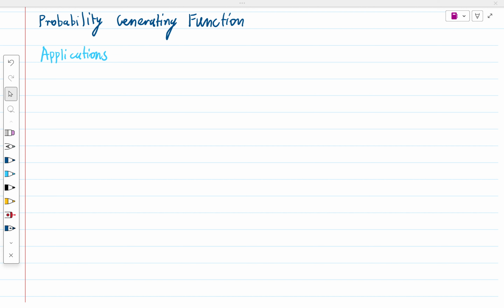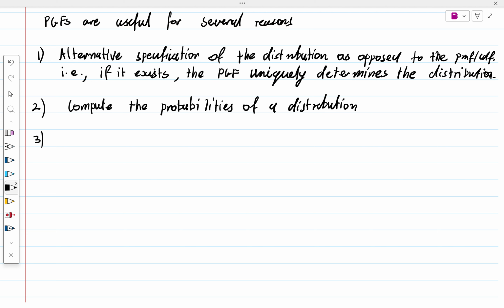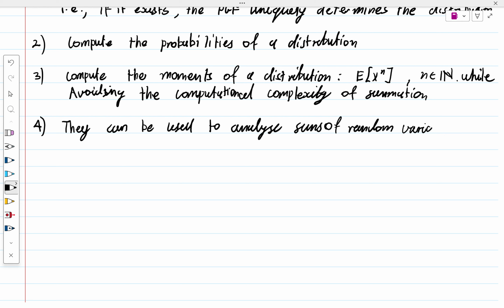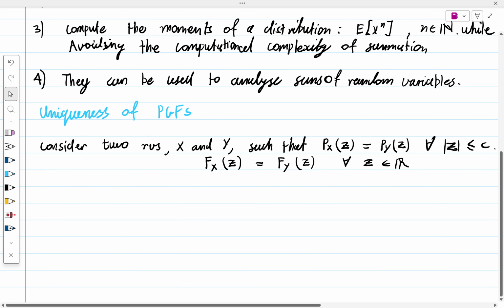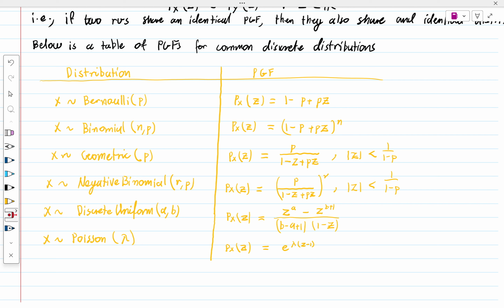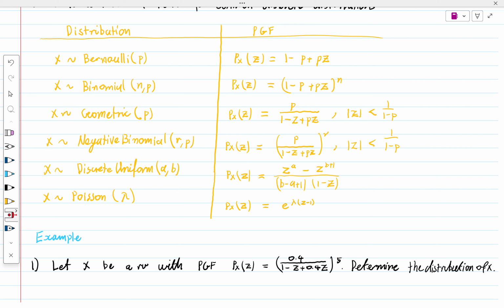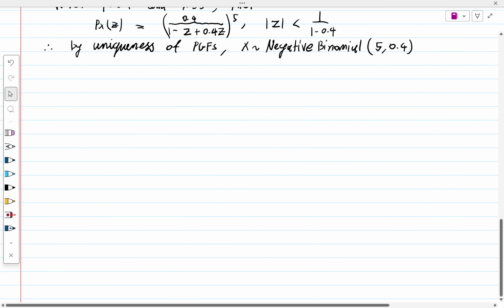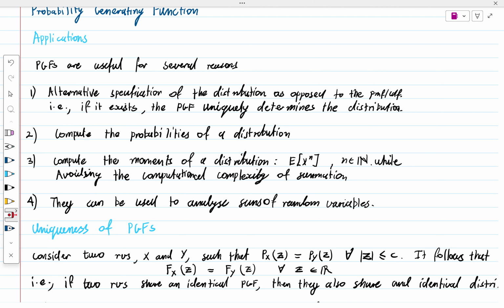Applications of Probability Generating Functions Part 1 (Uniqueness of PGFs)